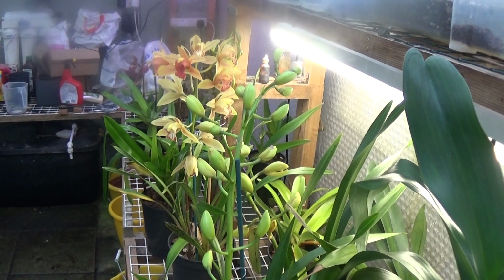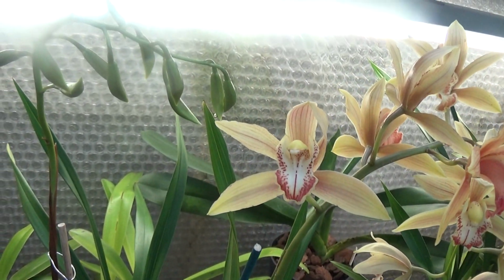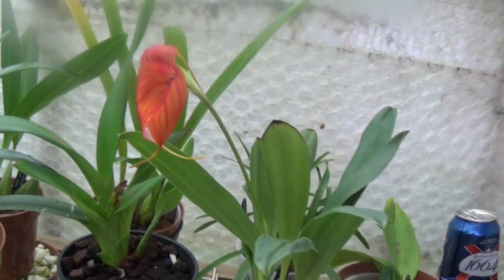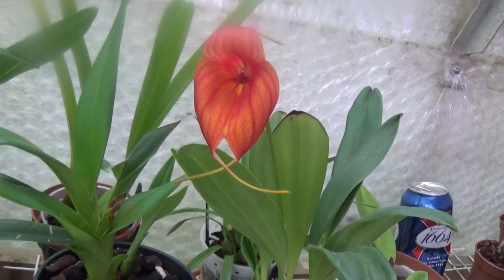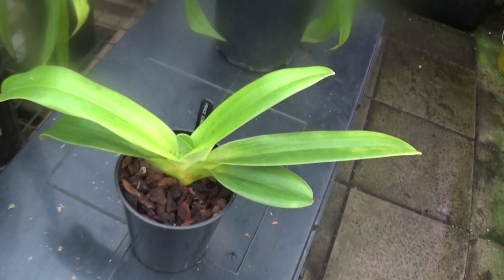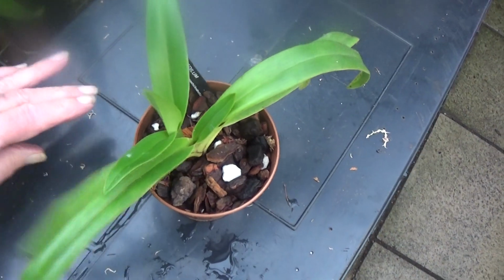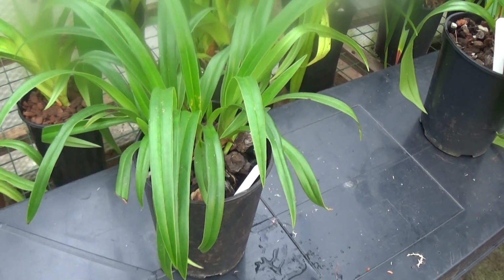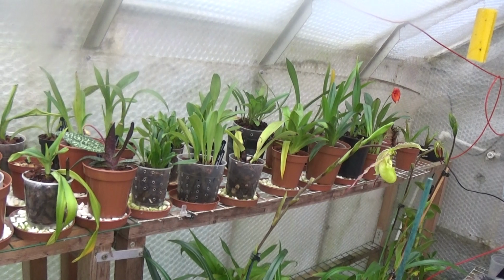Doing a tour round again....a bit here and a bit there!!!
Mentioned dowiana on the  cymbidiums instead of lowiana.